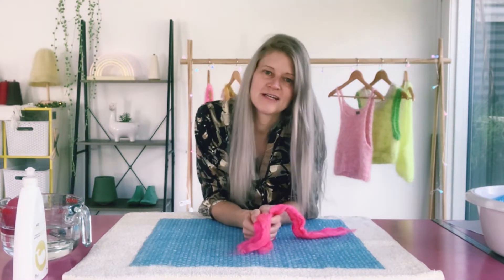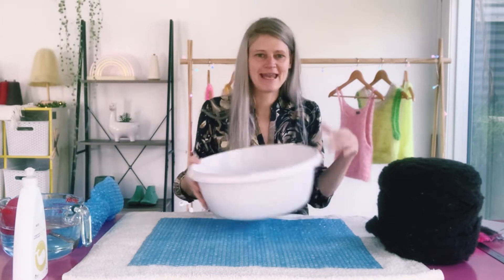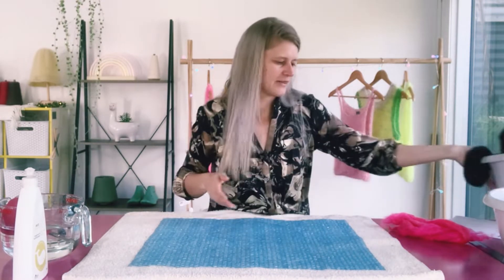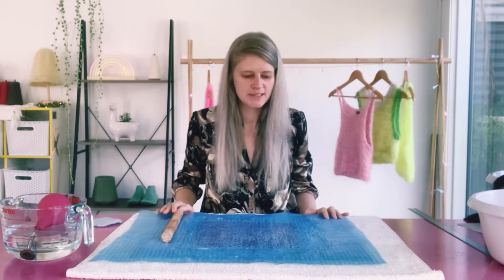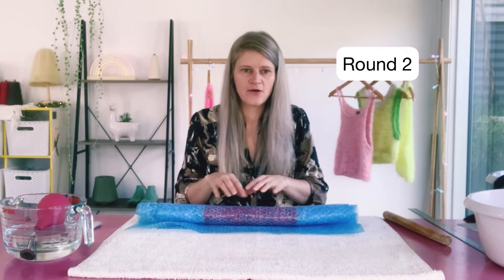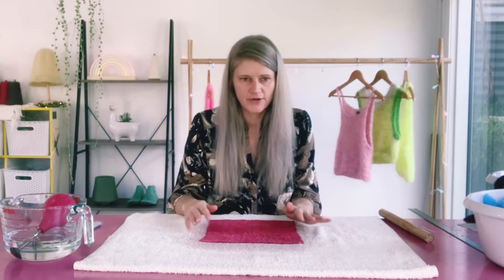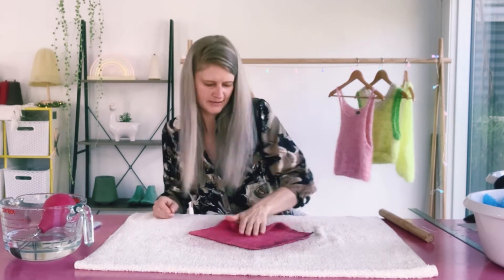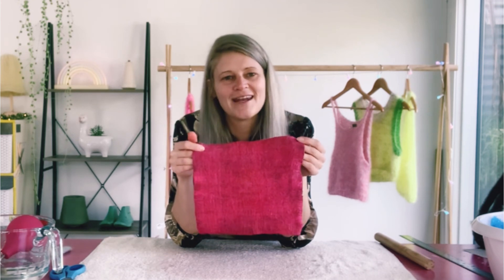How to Make Partially Felted Wool Pre-felt for Wet Felted Pictures and Other Fibre Craft.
Learn how to make partially felted wool for your wet felting projects. In this video, I will show you the basics so you can apply beautiful techniques to your projects. Many of the techniques in this series can be used together to create prominent textile art.

♥ Hi, my name is Lori and my goal is to teach, inspire and live off the land in style by knitting my own clothes, creating essential survival items and living luxuriously warm, dyeing fibre using bright acid colours and occasionally plants, fungi, muck and mud.

When I began wet felting 10 years ago, there were only a few basic tutorials. On this channel, I want to share everything I know so so that you can easily begin upgrading your craft by creating remarkable fibre art more quickly. From illustrative conceptual ideas into beautiful creative work that is ready to repeat quickly using minimal tools and resources.

Follow my ebbs and flows as I unearth the Muffs Merino knitwear brand from scratch:

Dharma Acid Dye Colour Recipes:
@muffscolour on Instagram

Basic Tools: Pool Noodle, Wooden Dowel, Spray Bottle, Bubblewrap, Towels
Resist Material: Flat foam, Eva Craft Foam, bubblewrap

○ Decent Cheap Scissors: Coming Soon... Not sure where I got them yet.
○ Best Shoe Last to get started